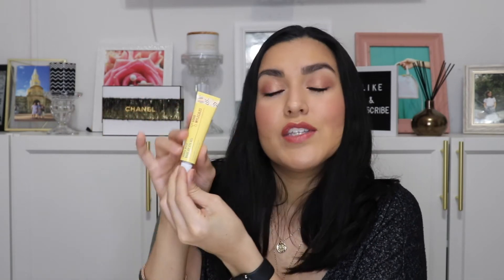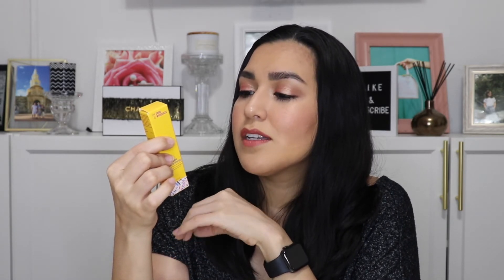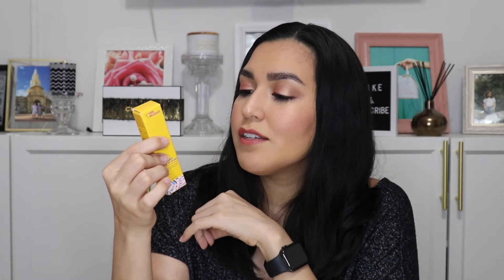What's New In Beauty: Bobbi Brown, YonKa, MyKirei & More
In today's What's New In Beauty / What's In My Po Box / PR Unboxing video, I'm sharing all of the new products that have been gifted to me from brands like Bobbi Brown, YonKa Paris, MyKirei by KAO, Good Molecules, Forgotten Skin and Derma E.

PRODUCTS FEATURED:
1. Bobbi Brown Skin Long-Wear Weightless Foundation

2. Yon-Ka Paris Elixir Vital
*Complimentary from Yon-Ka Paris

3. Yon-Ka Paris Taiga Invigorating Massage Oil Candle

4. Forgotten Skincare The Original Underarm Brightening Cream
*Complimentary from Forgotten Skincare

5. Good Molecules Yerba Mate Wake Up Eye Gel

6. MyKirei by KAO Foaming Body Wash with Japanese Yuzu

7. Derma E Brighten & Go Travel Set

What I'm Wearing:
Urban Decay Ultraviolet Palette

Snail Mail:
Jessica Flores